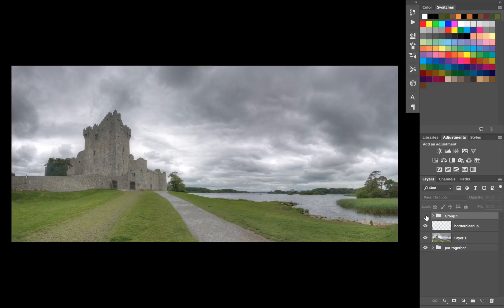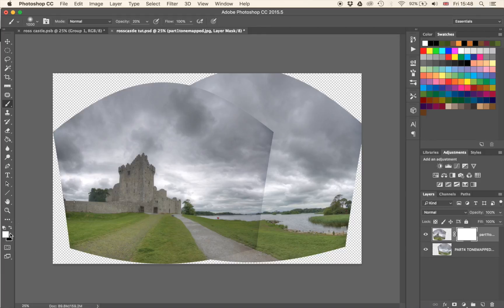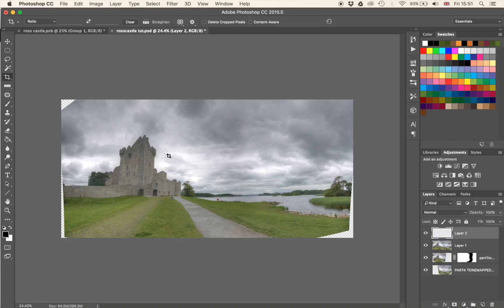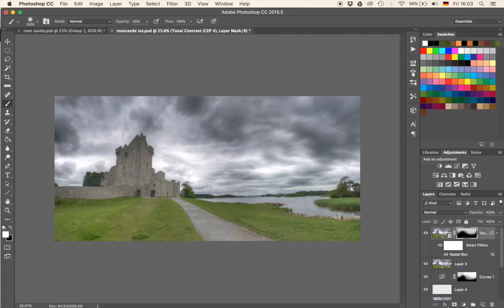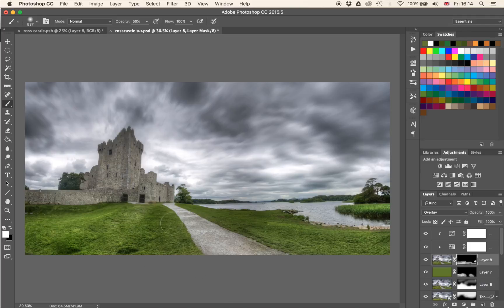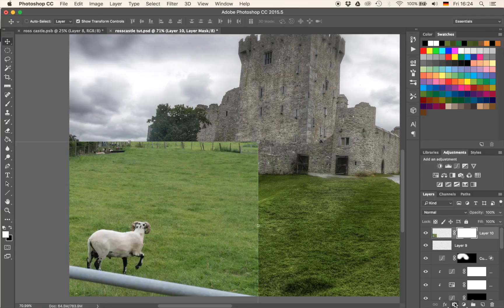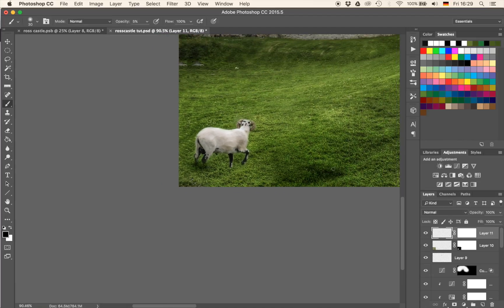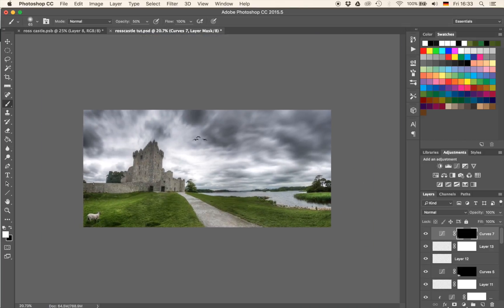How to Create a Dramatic Panorama in Photoshop - Example: Ross Castle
How to Create a Dramatic Panorama in Photoshop | Beginner Tutorial
Like my Images?

Creating the panorama (2:15 min)
In Photoshop, go to File-Scripts-Load Files into Stack. There, select the images which will make up the panorama and hit Ok. Photoshop will load all these images as layers. Then, select all layers and go to Edit-Auto Allign Layers. After trying once or twice, you'll get the panorama you want. Now select the top image, create a layer mask (hit the little Japanese flag in the lower right). Then use a brush (B on the keyboard) and paint with black around the edges to create a nice smooth transition.

Create a dramatic sky (12:30 min)
Start out with creating a curve adjustment layer (located mid right in the Photoshop window or at the bottom under the layer thumbnails at 'fx') and decrease the brightness. To make sure you just affect the sky, invert the adjustment layer (CMD+I), select the brush (B) and paint with white on the sky to reveal the effect. To take it to the next level, create a stamp visible (CMD+Alt+Shift+E) and go to Filter-Nik Collection-Colour Effex Pro. Of course, you will have to have the plugin installed for this to work. So, there is a filter called 'Tonal Contrast' which I use often to enhance any drama in an image. Select the filter and just hit Ok. The last step for the sky is to give it some movement. This can be done by creating a stamp visible and go to Filter-Blur-Radial Blur. There, select 'Zoom' as the blur method and select an appropriate pixel value.

Fix the colour and texture of the grass (15:45 min)
After using the Patch Tool to fix the grass, some brown patches showed up with make the grass look dead. In this case, I didn't want this, which is why I changed the colour of this grass. To change the colour in Photoshop is easy - create a new layer (CMD+Alt+Shift+N), press G to get the Paint Bucket Tool (or Shift+G if the Gradient Tool comes up) and select a nice green colour on the right. Then click on the new layer once, which will fill this layer with the selected colour. Just above the layer thumbnails you can select the Blending Mode - with the filled-in layer selected, choose 'Hue' as the Blending Mode. Using a layer mask, you can then place the new colour anywhere you like, such as in the grass!
Create a stamp visible (CMD+Alt+Shift+E) and change the Blending Mode to Overlay. Also, create a Curve Adjustment Layer and increase the brightness - but clip this adjustment to the Overlay Layer by hitting CMD+Alt+G. Then use a layer mask to bring the effect into the grass.

Add some sheep (24:00 min)
Every image gets better with a sheep in it. It is easiest if the lighting conditions were similar for the two scenes (sheep and castle in my case). So, open the sheep image in Photoshop; choose the Move Tool (V button) and drag and drop the sheep into the 'old' image. Continue to use the Move Tool and reposition the sheep. Here is a crucial part: you have to decide on a way to separate the animal from it's background. In the video, I used a very crude layer mask to save some time. However, a Pen Tool selection would have been way better! Never used the Pen Tool? Check out these awesome tutorials by Aaron Nace, the founder of Phlearn.com - he is so much more qualified to teach you this and many other tools! They do make Photoshop and Photography Fun, hehe. However you want to cut out the sheep, the next step is to adjust the brightness of the sheep using a Curve Adjustment as before.

Shortcuts:
CMD+Alt+Shift+E to create a stamp visible
B for the brush
J for the Spot Healing Brush Tool
S for the Clone Stamp Tool
CMD+Alt+Shift+N to create a new empty layer
CMD+I to invert anything
CMD+J to duplicate a layer or a selection
CMD+Alt+G to clip a layer or adjustment
V for the Move Tool
G for the Paint Bucket Tool
C to Crop

Don't forget to get out there and take some pictures yourself!